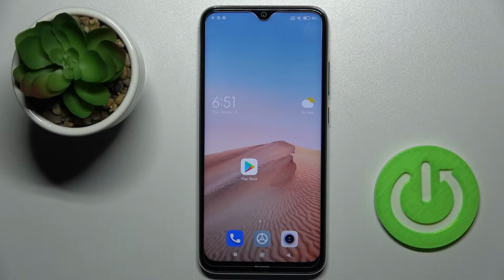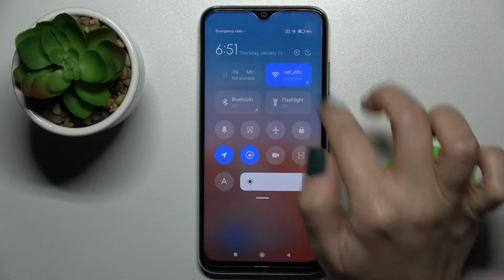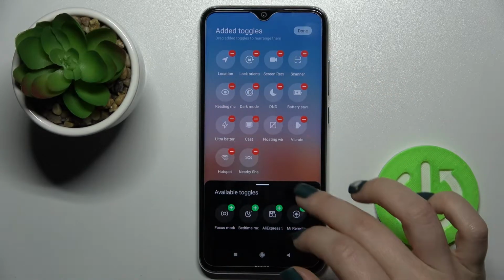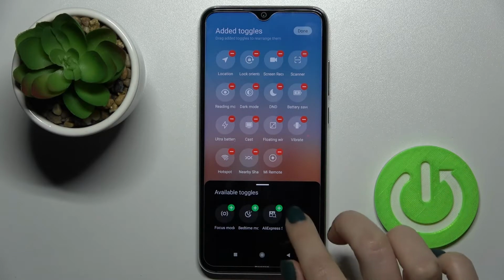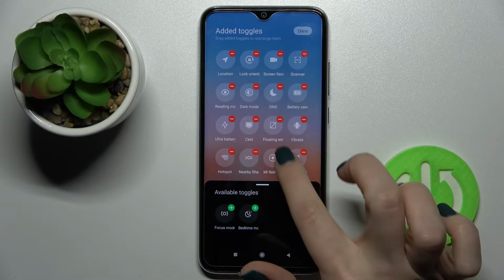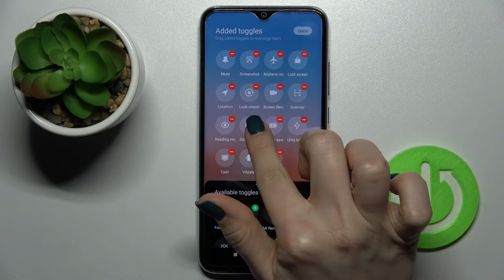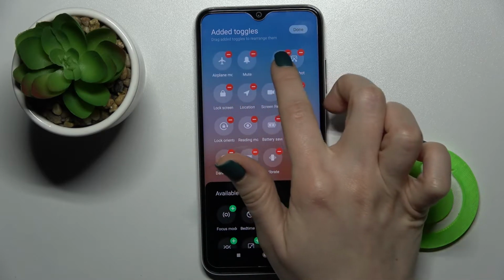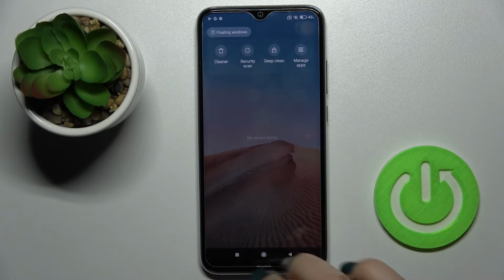How to Edit Notification Panel Shortcuts on XIAOMI Redmi Note 8 2021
Learn more information about the XIAOMI Redmi Note 8:
This video guide will entirely cover the topic of notification/control panel shortcuts on your XIAOMI Redmi Note 8 smartphone, and how they can be managed, added, removed, and configured in general. Thereby, if that is something you would be interested in learning, we are humbly inviting you to watch this tuturoial. Please enjoy!

How to add a shortcut to the notification panel of XIAOMI Redmi Note 8? How to remove a shortcut from the control panel of XIAOMI Redmi Note 8? How to manage notification pane shortcuts on XIAOMI Redmi Note 8? How to configure control panel shortcuts on XIAOMI Redmi Note 8?